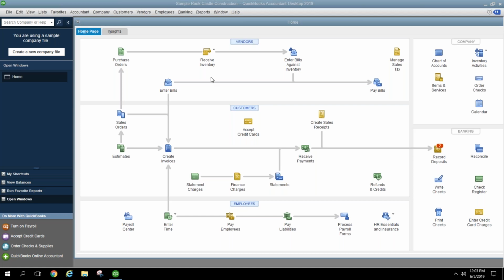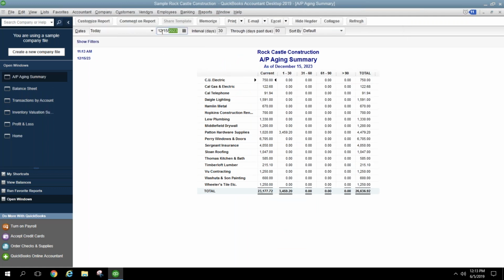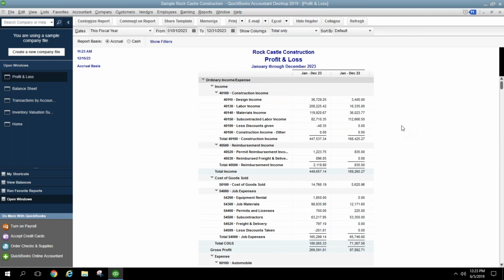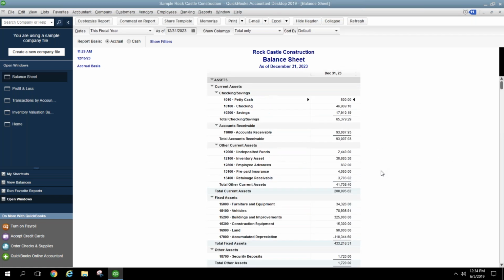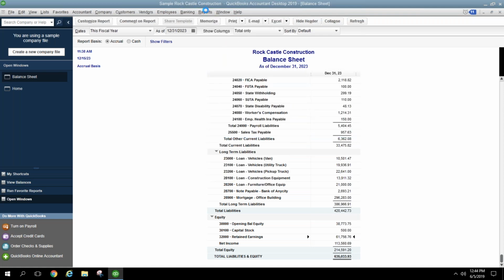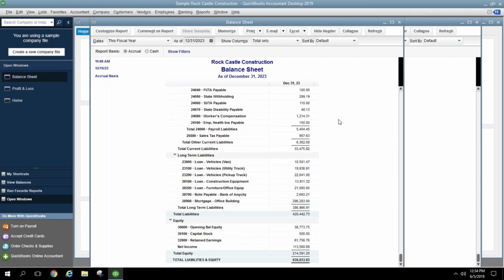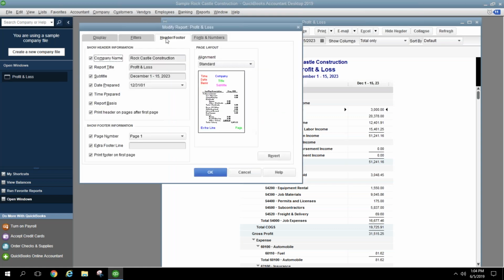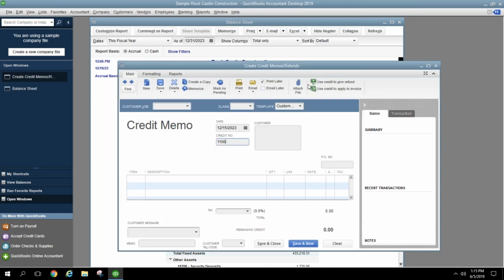Month End Processing in QuickBooks: Connect How-To Series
Advanced Certified QuickBooks ProAdvisor walks you through month end processes in QuickBooks.

0:00 - Introduction
1:10 - Looking at Financial Statements & Reconcile in QuickBooks
4:40 - Bank Reconciliation in QuickBooks
6:15 - Accounts Receivable
7:15 - Checking Inventory
9:34 - Other Current Assets
10:10 - Fixed Assets
11:03 - Accounts Payable
11:55 - Credit Cards
12:57 - Payroll Liabilities
13:45 - Sales Tax Payable
14:44 - Loan Accounts (Long-term Liabilities)
16:13 - Opening Balance Equity
17:56 - Retrained Earnings & Capital Stock (Equity)
20:29 - Profit and Loss
22:59 - General Ledger (Transaction Detail by Account)
26:23 - General Ledger for all Accounts
27:02 - Balance Sheets
27:55 - Amortization Schedule
28:51 - Start of Q&A
29:07 - What is the Quickest Way to Close the Books?
34:30 - Leaving Period Open (Year/Quarter End Audit)
35:29 - Should You Be Closing Out Each Month or Just at Year End?
35:48 - Setting up Memorized Month End Entries (Memorized Transaction List)
41:40 -  How to Adjust Retained Earnings from a Previous Year (Part 1)
43:38 - Quick Break
48:22 - End of Break
48:38 - How to Adjust Retained Earnings from a Previous Year (Part 2)
49:54 - What is the Correct Label for Retained Earnings for a Nonprofit?
50:52 - Cash vs Accrual, Does that Change Anything?
54:20 - Can You Group Your Customers in Specific Groups and Run Reports on Them?
1:01:42 - Can the Profit and Loss Report Be Changed to Revenue and Expense?
1:03:10 - What Reports Are Needed at the End of Each Month?
1:05:05 - How Do I Reclassify an Equity Account with a Balance but it Shouldn't Have One?
1:05:46 - Open Q&A and Discussion
1:08:00 - My Bank Register Balance Doesn't Match my Balance Sheet after Reconciliation (What to Do)
1:12:42 - When Creating a Credit Memo is There a Way to add CM to the Number?
1:14:23 - Contact